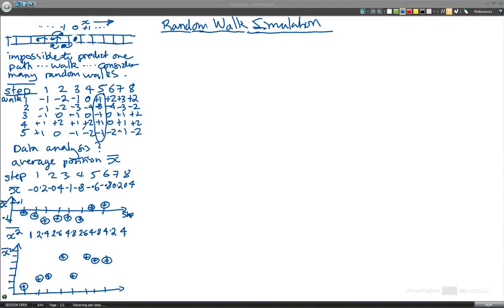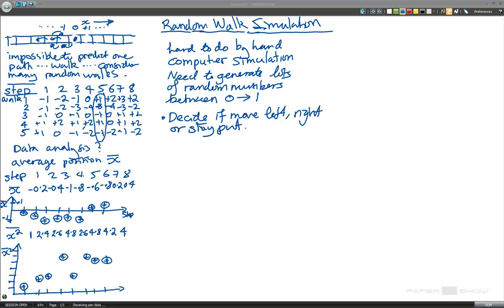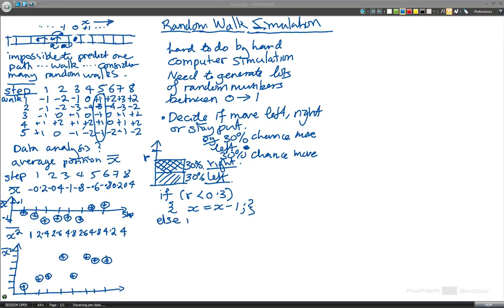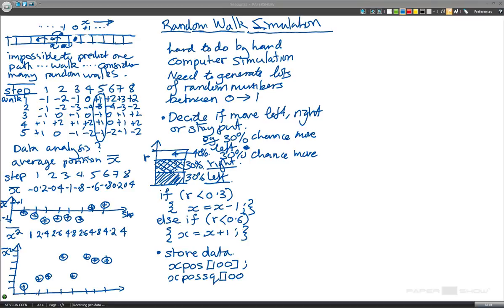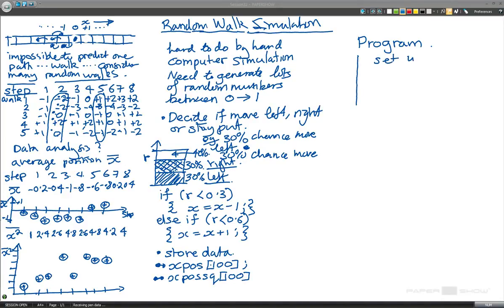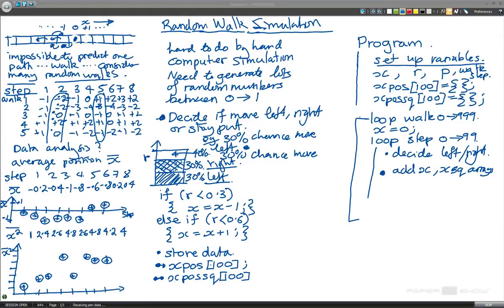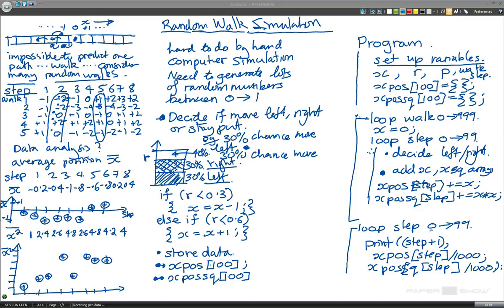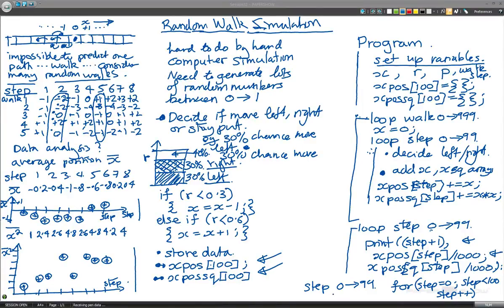Random Walk Simulation pt 3 - outline for a program to study random walks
Description of a random walk in one dimension and how to simulate it.  (part 3) - we consider the structure for a computer program to simulate a large number of random walks.